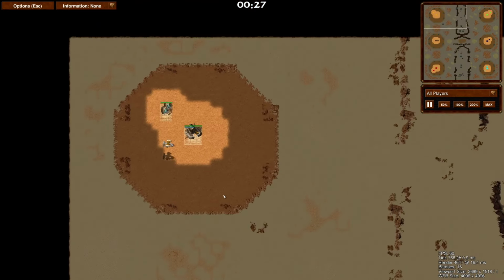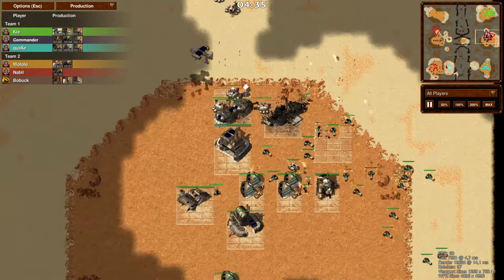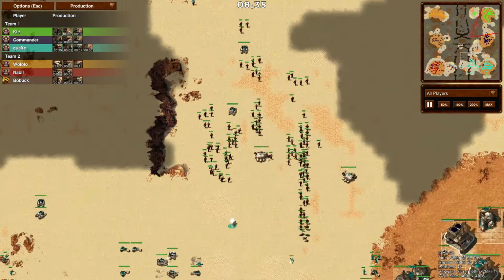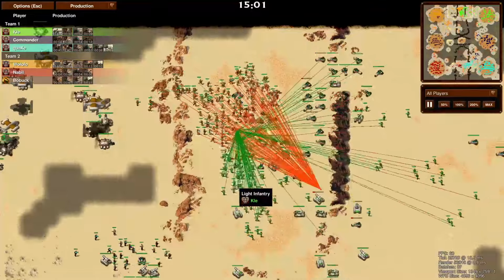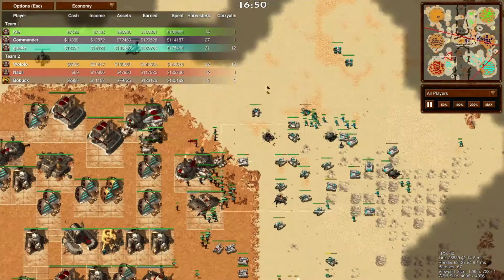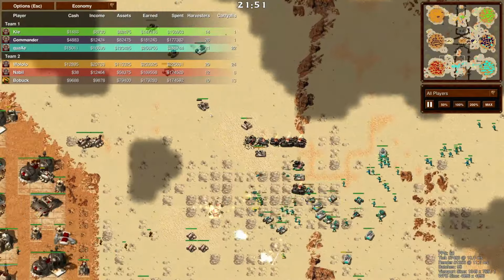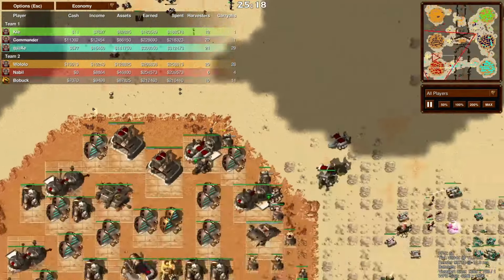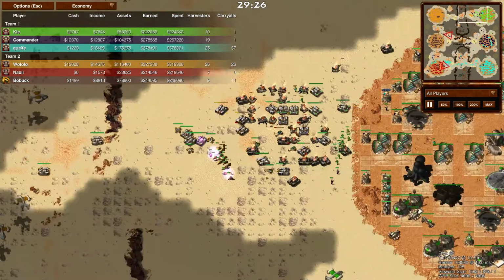Dune 2000: 3vs3 MADNESS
Big 3v3 game with lots of action.
Kle, Slone, quaXe VS Wololo, Nabil, Bobuck

OpenRA is free open source engine that recreate classic Westwood games as Dune 2000, Red Alert, Tiberian dawn.